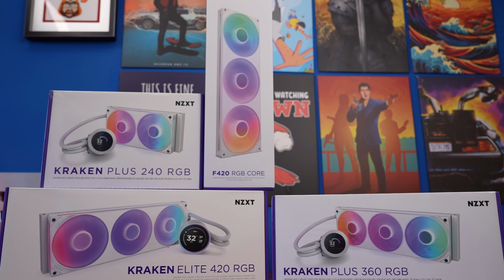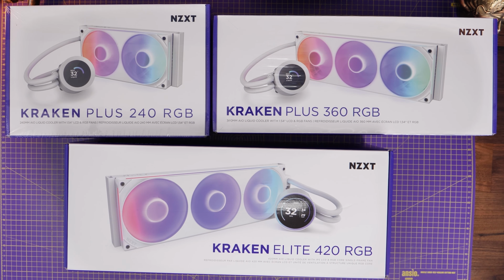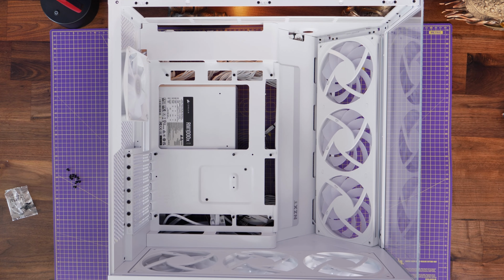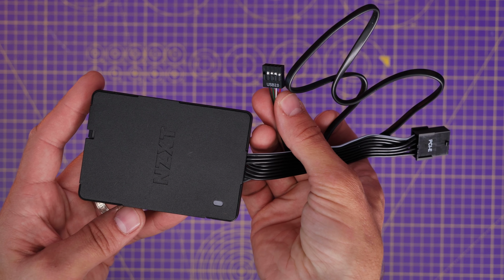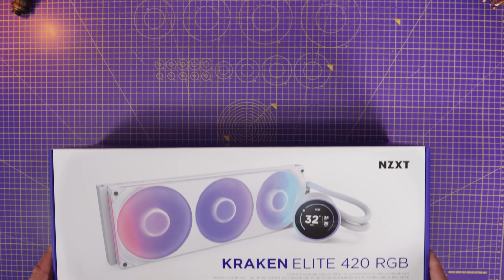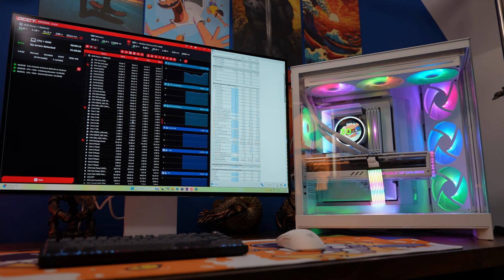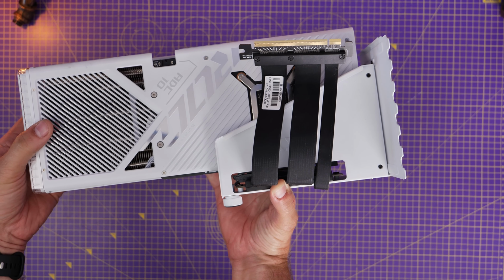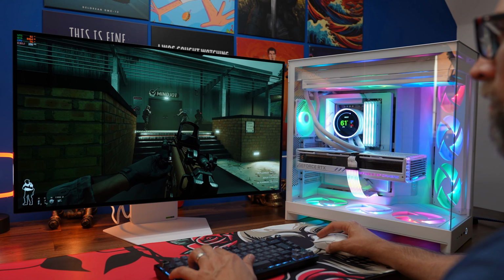The new NZXT H9 Flow RGB case is bonkers, plus 420mm Kraken Elite and 420mm fans and more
Prawn here with a look at a bunch of new things from @NZXTglobal. These include a 420mm Kraken Elite AIO, a new 420mm single frame fan to go along with the other F series fans, a number of "plus" Kraken coolers (more affordable options) and H9 Flow cases and a small H3 as well.

Here I am mostly showing you some interesting things about the NZXT H9 Flow RGB+ case. Which I've built in (specs below) using the 420mm Kraken Elite and a few other bits. This is an expensive case, but one that includes two 420mm single frame fans, plus an additional 120mm rear exhaust fan and a fan controller needed for it. It's really easy to build in. It supports ATX motherboards, both standard and rear connect and has a  wonderfully spacious rear for plenty of cable management. Lots of other highlights too. I'll be doing a review in the near future. So stick around for that!

NZXT H9 Flow RGB+ deals:
Amazon US
Amazon UK
Amazon FR
Amazon IT
Amazon DE
Amazon CA
Amazon AU

Specs of this build:
Case - NZXT H9 Flow RGB+
Motherboard - GIGABYTE B650E AORUS Stealth ICE Motherboard
CPU - AMD Ryzen 7 9800x3d
AIO - NZXT Kraken Elite 420 RGB
PSU - Corsair RM1000x SHIFT
GPU - Asus RTX 4090 White OC Edition Gaming
Lian Li Strimer

Features of the NZXT H9 Flow RGB Plus:
Control Hub and 2x F420 RGB Core Fans
1 x F120 RGB Core (CV) Included
Support for 420mm radiators at two locations
Uninterrupted glass panel  for a clear view of the interior Direct airflow to the GPU for handling high-powered components
Motherboard Support ATX(with backward connector), Micro-ATX(with backward connector), Mini-ITX
Enclosure Type Mid-Tower
Case Material SGCC Steel, Tempered Glass
Dimensions (mm) (HxWxD) 506mm x 315mm x 481mm
Max CPU Cooler Height max 165mm
Max GPU Length max 459mm
 PSU Clearance up to 200mm
 USB 3.2 Gen 1 Type-A 2
USB 3.2 Gen 1 Type-C   1
 Headset Audio Jack 1
 Standard expansion slots 7
Drive bays:
 2.5'' 4+2
 3.5'' 2
Radiator Support:
Front Up to 420mm
Top Up to 420mm
Rear Up to 120mm
Bottom Up to 360mm
Fan support:
Front   3 x 120mm / 3 x 140mm
Top 3 x 120mm / 3 x 140mm
Rear 1x120mm
Bottom 3 x 120mm / 3 x 140mm